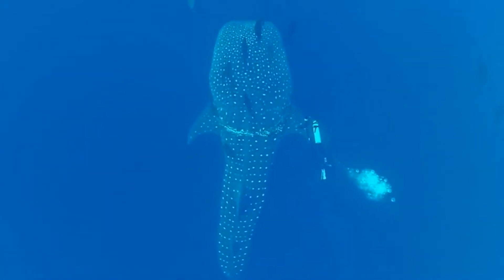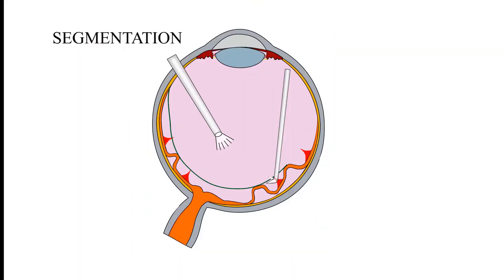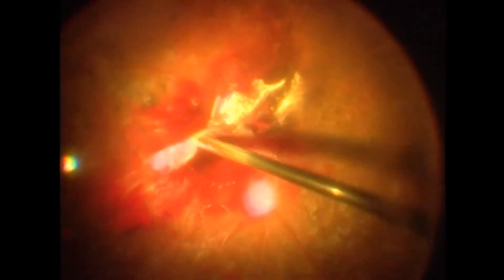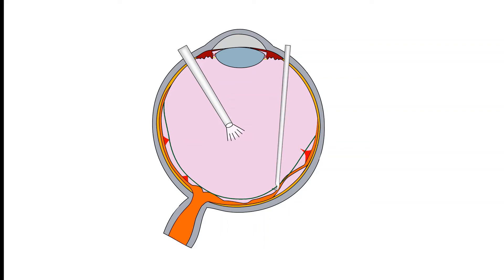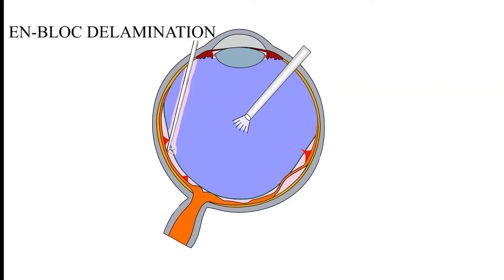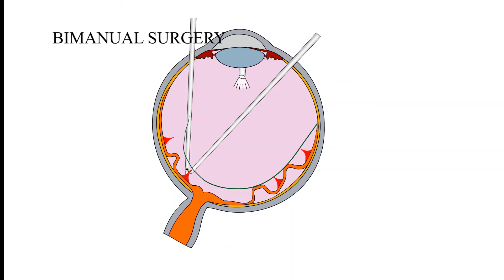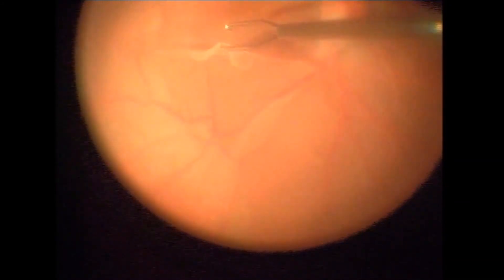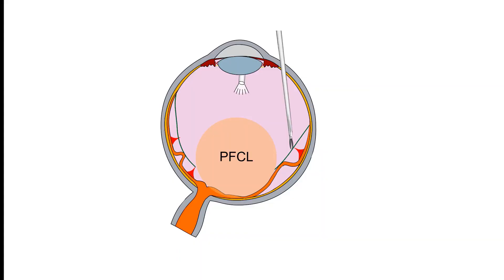AIOC2021 - VT53 - Membrane management in Diabetic Vitrectomy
Posterior Segment - DR. KIRAN KR